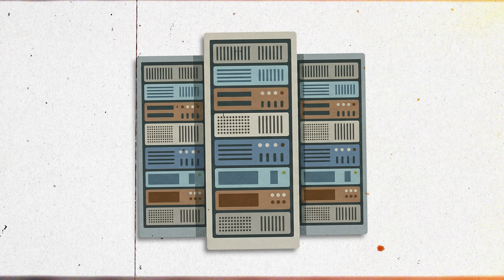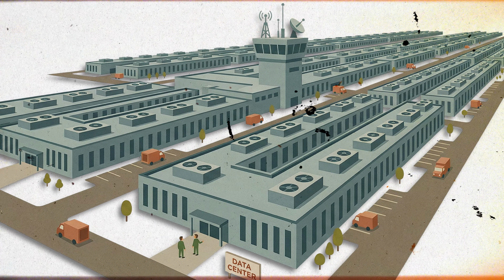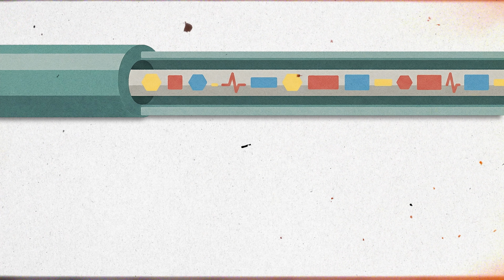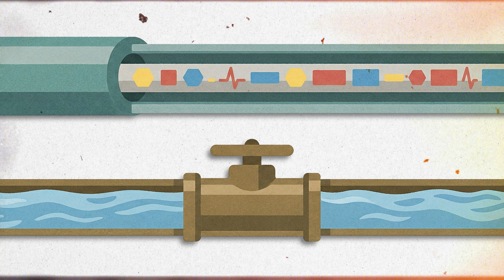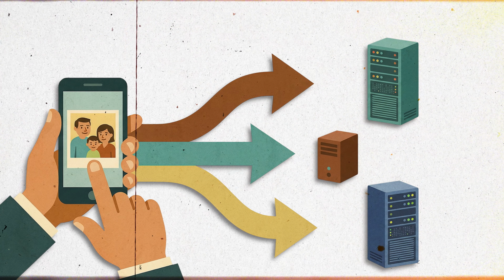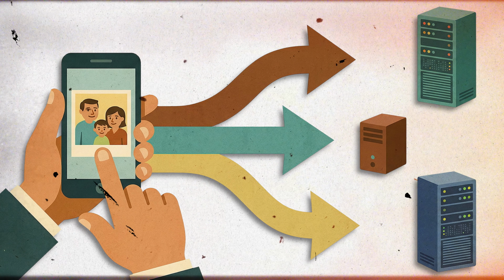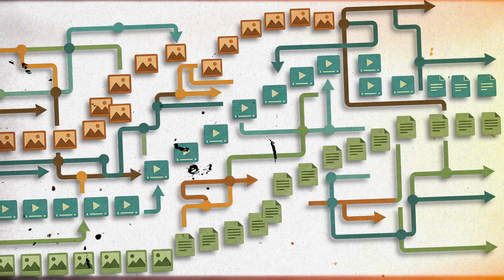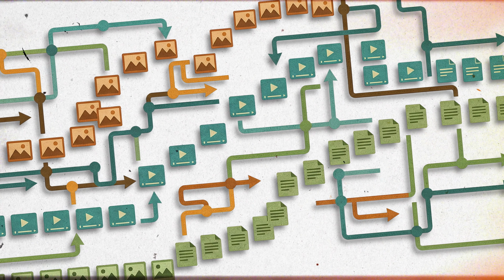Why Your Phone Isn't a Standalone Device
The "Cloud" isn't in the sky - it’s under the ocean and bolted to the floor.

Most of us use our smartphones and computers as if they are standalone machines, but the reality is that your device is just a doorway. In this video, we pull back the curtain on the "invisible skeleton" of the digital world to understand how it actually works.

From the physical reality of subsea cables to the power-hungry data centers that breathe life into our apps, we explore why modern technology is a distributed system rather than a local one. By demystifying these structures, we can move from being passive users to informed participants in a digital age.

In this video, I explore:

👉 Why your phone is a "terminal" rather than a standalone computer.
👉 The physical reality of the Cloud (and why it’s grounded).
👉 The "Water" analogy: How data flows through the global tap.
👉 Why "digital literacy" now requires understanding the infrastructure beneath our feet.

Chapters:

0:00 Introduction

0:40 The Reality of Modern Devices

4:01 How Data Actually Travels

7:08 Final Thoughts